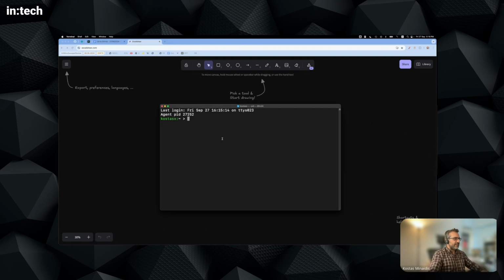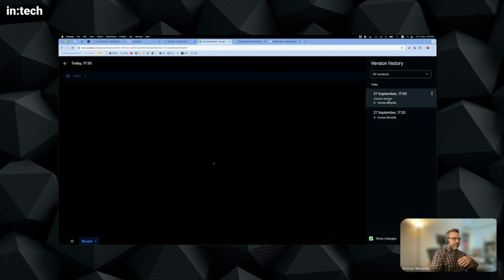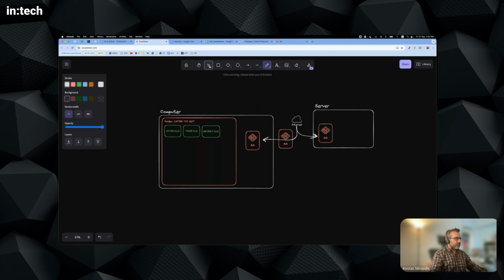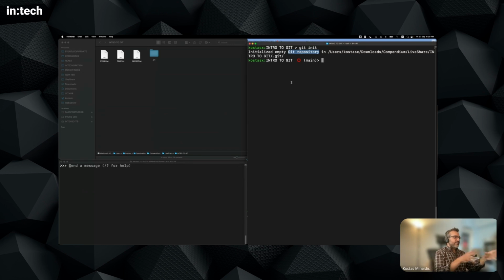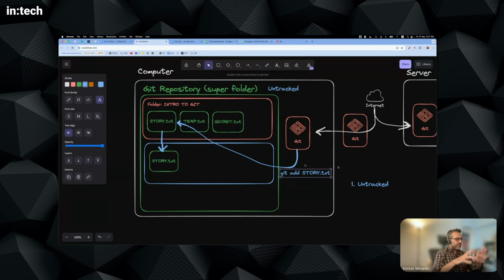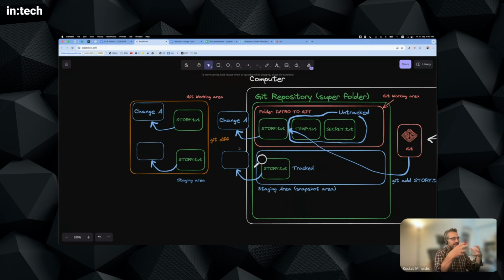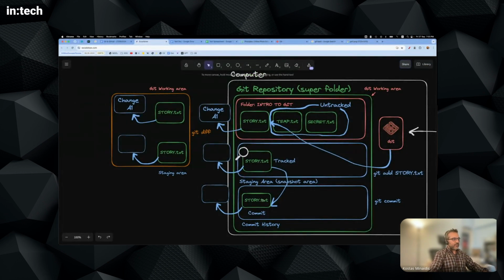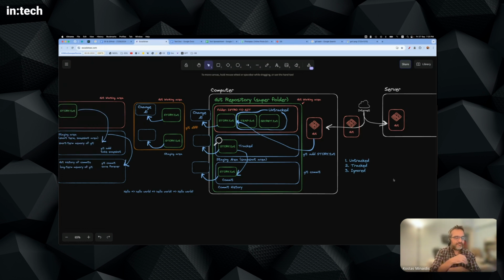A conceptual and practical introduction to Git for beginners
A break down of the topics of this session:

A high level overview of the concept of "State" in software and how various applications keep track of state changes and provide a version history.

Then, we move on to understand Git as a software that tracks changes in any system folder and get a conceptual overview of how it works (staging area, working area, commit history, etc.)

Finally, we go through some of the basic commands (git add, git commit) to actually take snapshots of file changes and store them in a permanent history log.

`cd`: changes to a specified directory or to the parent directory (`cd ..`)
`ls`: lists the contents of the current directory
`clear`: clear the terminal from any text
`rmdir`: delete a directory (be extremely careful with this command)
`touch FILENAME`: creates an empty file on the current directory, e.g. `touch PROFILE.txt`

Git Commands:

`git --version`: shows the version of git and ensures that it is installed on your system
`git init`: initialize a folder/directory as a git repository so that git can start track changes that happen inside the files and sub-folders of that folder.
`git status`: shows an overview of what is happening in the git repository
`git diff`: compares and shows the different between different files, `commits` and `branches`.
`git add FILENAME`: take a snapshot of a file (or files) and store (add) them in the `staging area`. The `staging area` is the stage before adding some changes that happened to a file in the `git history` which acts like a long-term memory for git.
`git help COMMAND`: shows a help screen for a particular command, e.g. `git help commit`, `git help add`, etc.
`git log`: shows the `commit history`. A shorter view can be shown via `git log --oneline`
`git commit`: add some changes to the `git history`, accompanied by a descriptive message, e.g. `git commit --message "My first commit entry"` or `git commit -m "Message"` for short.